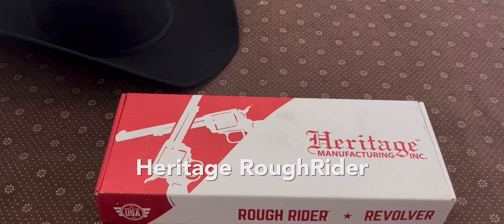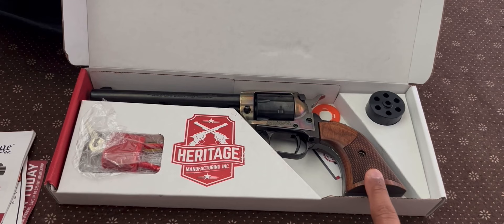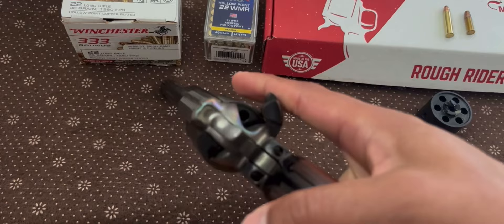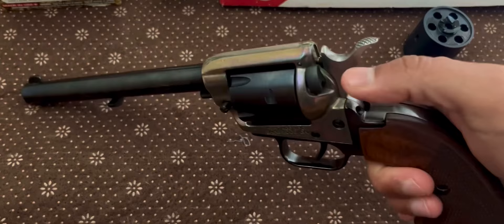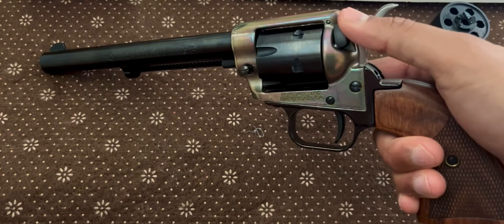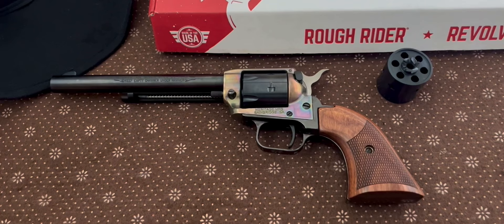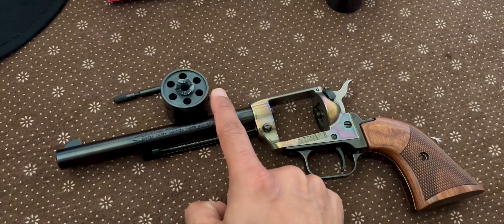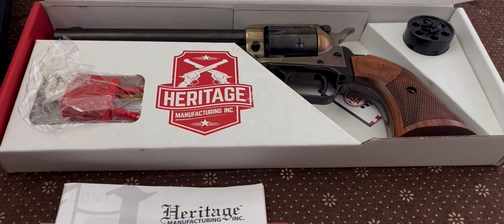Heritage Rough Rider. Watch before you buy!